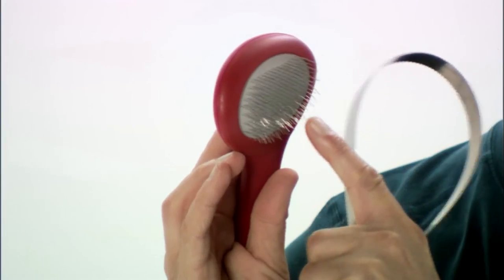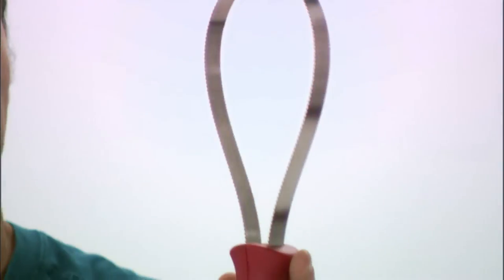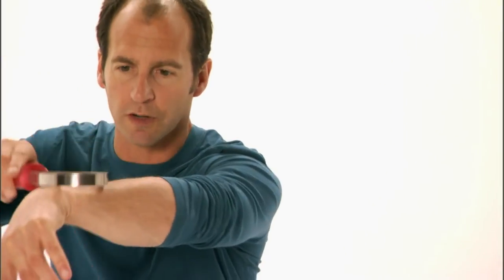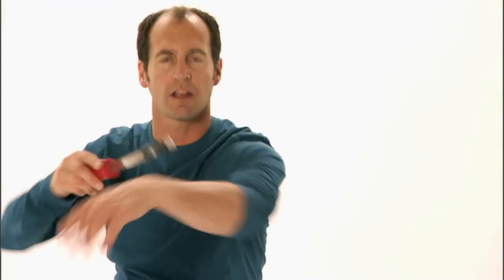PUPPY SOS: Pattison Tips 02